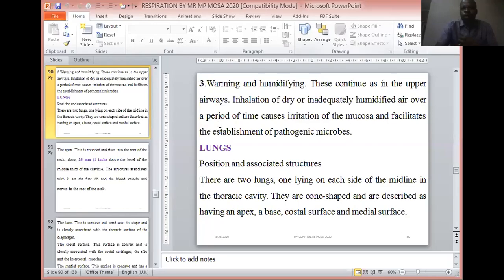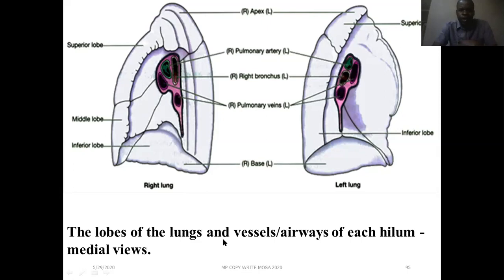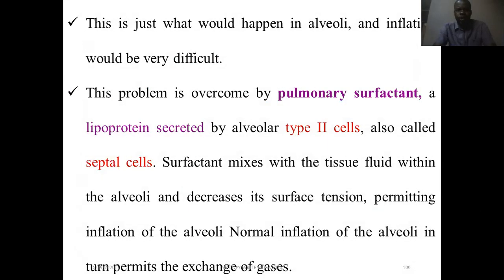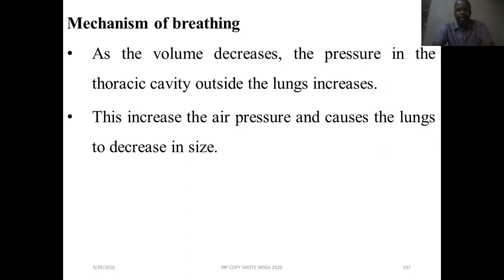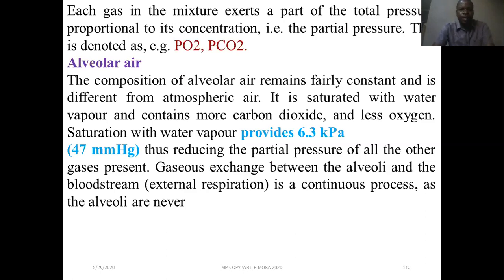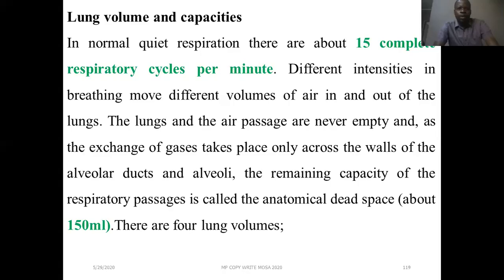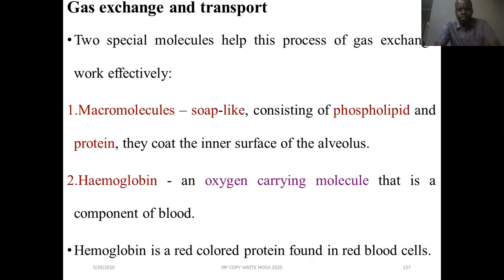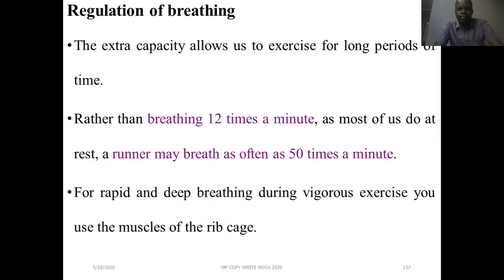THE LUNGS RESPIRATORY SYSTEM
The Lungs Respiratory system by Mr.MP